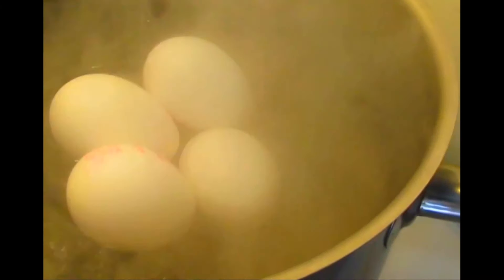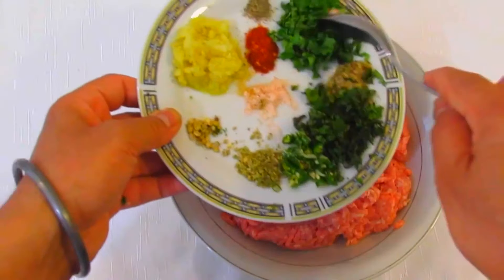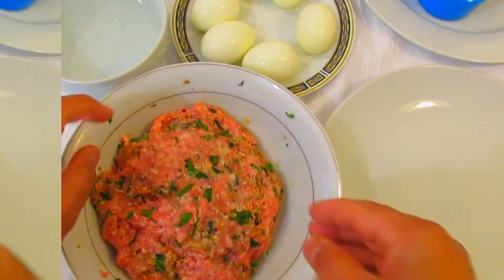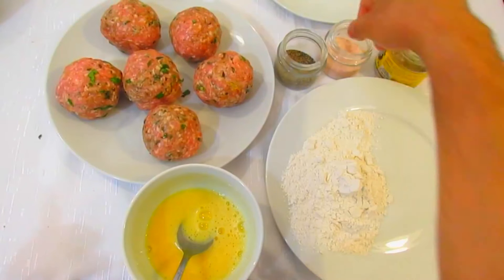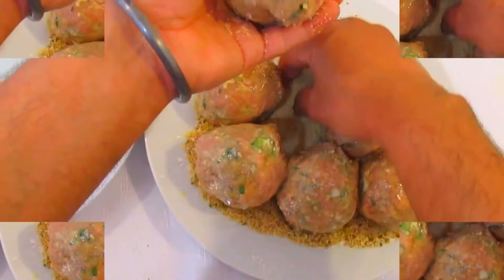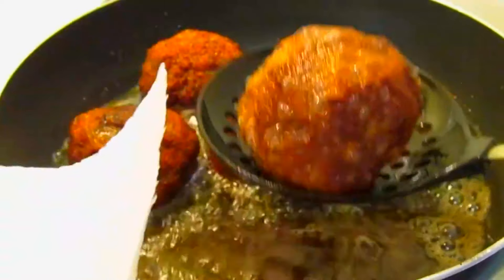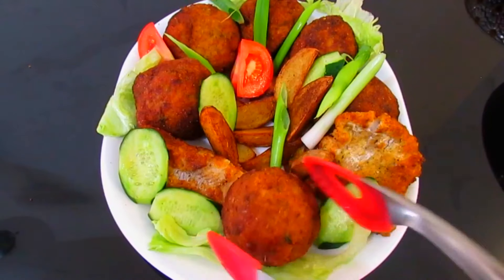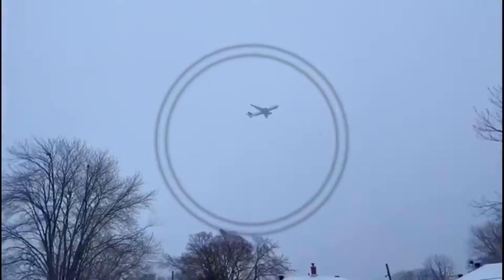How To Make CRUNCHY British SCOTCH Eggs Using MINCED Chicken | Fried FISH N CHIPS Recipe@manjas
Hey folks! I’m back with another amazing cooking video! Hope you guys enjoy this recipe!

***PRESS CC for Foreign-Language SUBTITLES***

STANDARD INGREDIENTS:
6 Boiled egg
250 grams cod fish
3 small potato
600 grams minced chicken - chicken keema
1 cup white flour - maida
1.1/2 cup bread crumb
1tsp ginger garlic crushed
1/8tsp crushed coriander
1/8tsp salt
2 pinch of pepper powder
1/8 tsp origano
1/8 tsp red chilli powder
1/2 tsp Italian Herbs
3 green chilly
2 tbs fresh mint - pudeena
4 tbs cilantro
And oil for deep frying